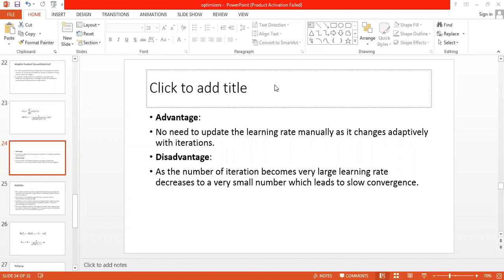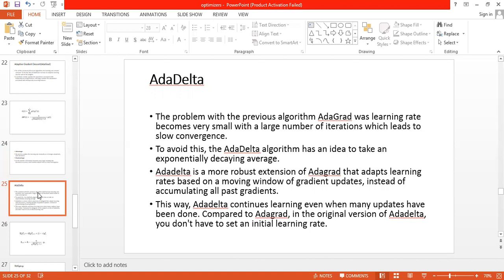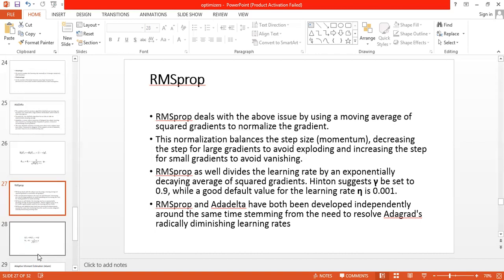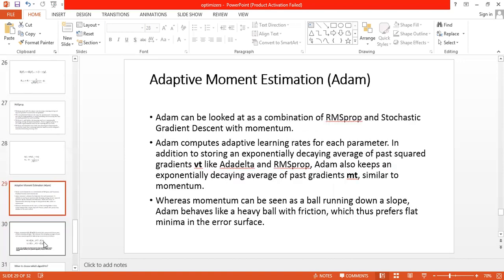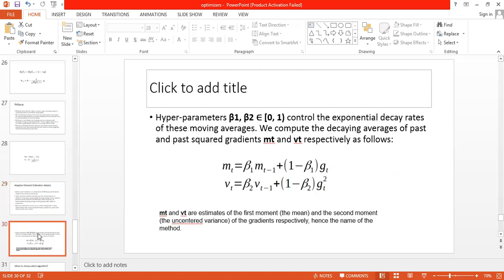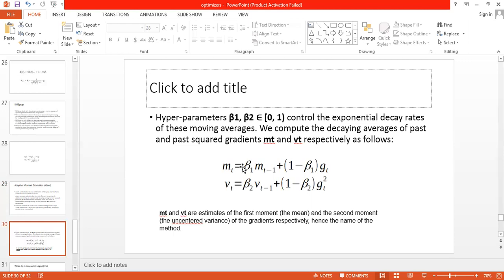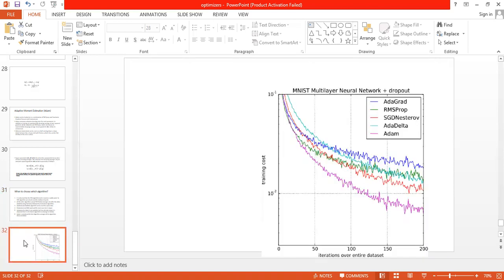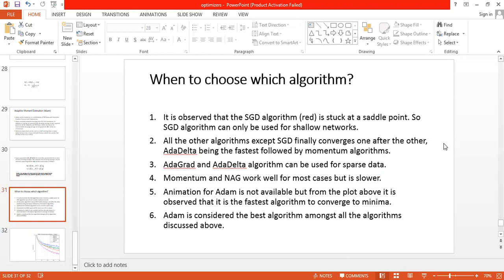Adadelta, RMSprop and Adam Optimizers Deep learning part-03